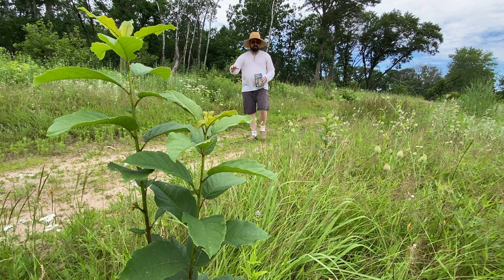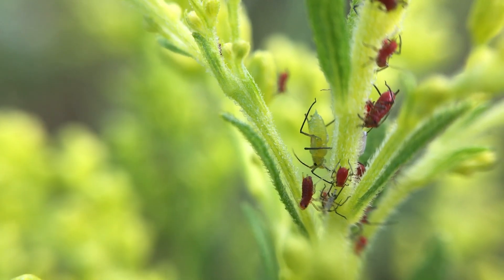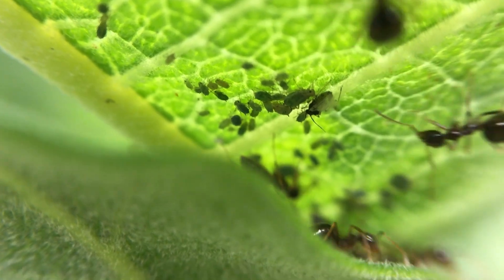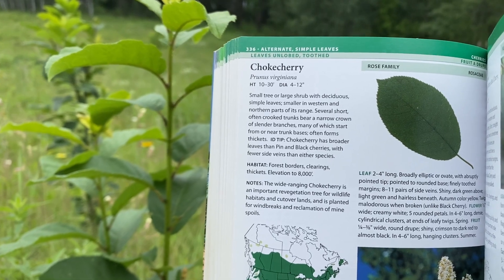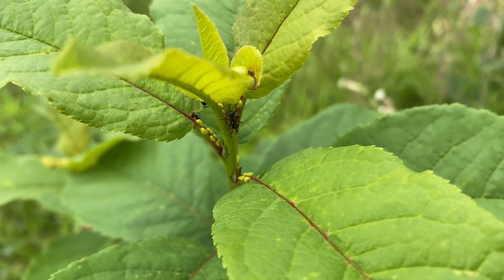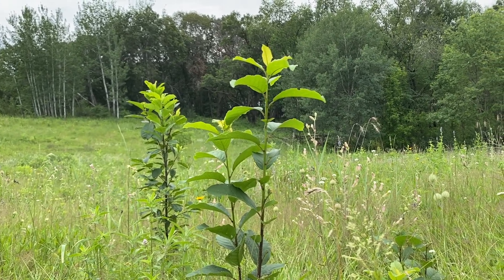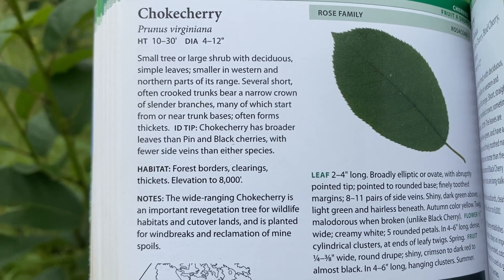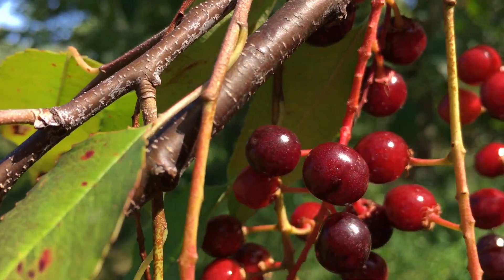This Plant FAKES an Aphid Infestation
On a recent walk I discovered a plant crawling with ants that appeared to have aphids on the stem of the leaf. The growths, called "Extrafloral Nectaries", were secreting tiny droplets of sap that the ants were drinking. I believe this is a young chokecherry plant that is mimicking an aphid infestation to trick the ants into thinking it already has aphids. The ants may protect the plant from pests.